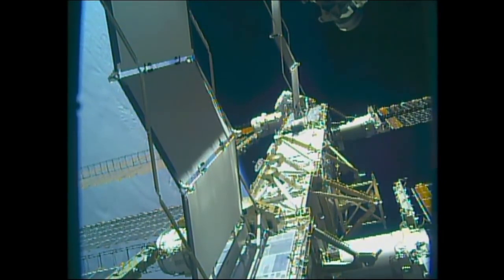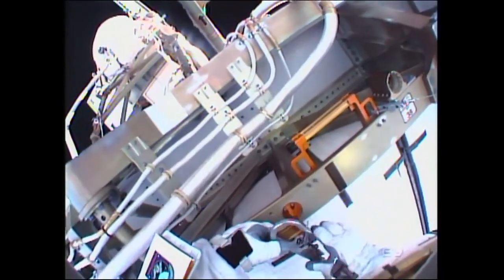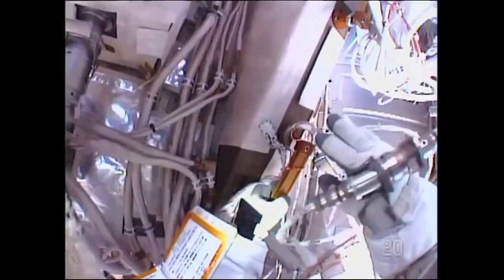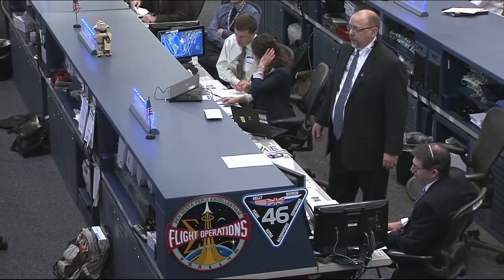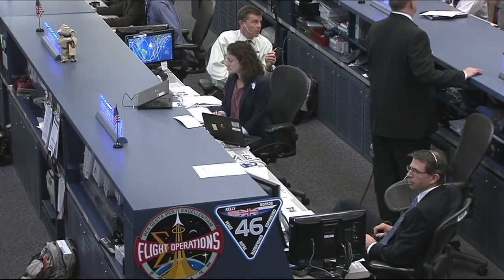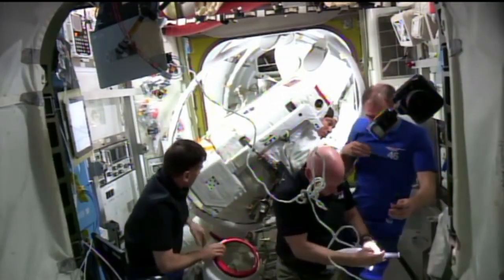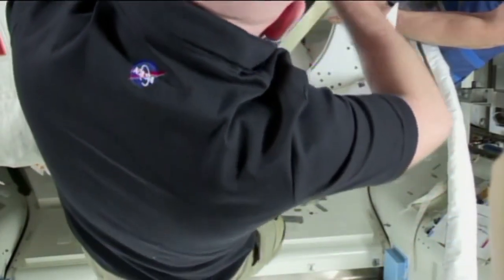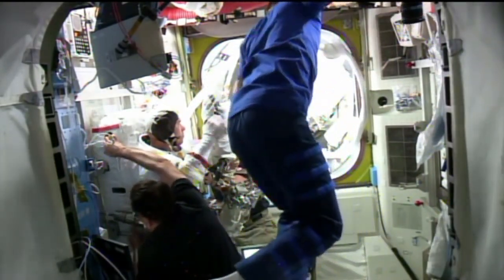Expedition 46 Space Station Crew Restores Full Power to the Complex During a Shortened Spacewalk